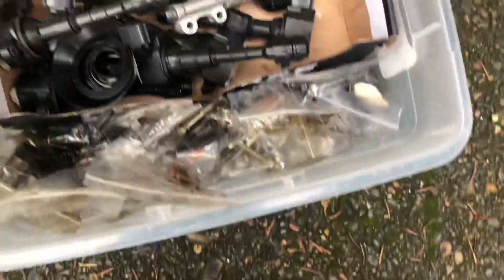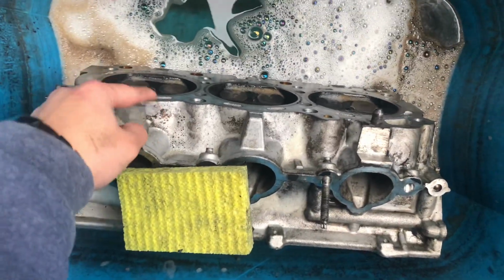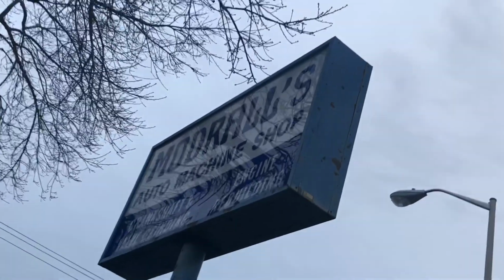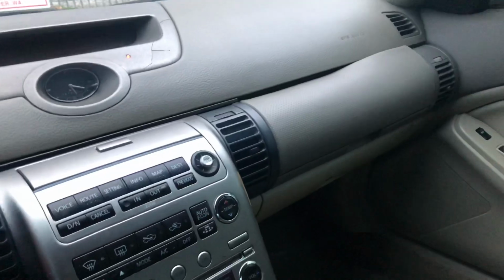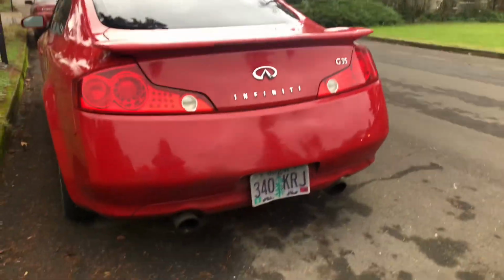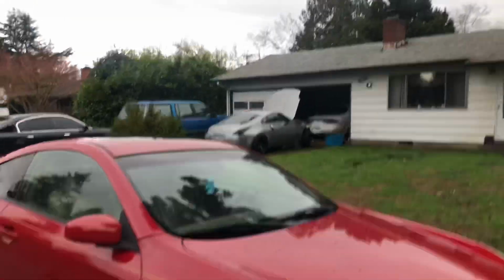Bought a G35 coupe for $1000!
Skip to 2:35 to see the g35 start! In this video, my girlfriend and I go to Beaverton and pick up a 2003 G35 coupe automatic with a rod knock for a grand! The car still runs and drives and I was able to drive it home. Previous owner bought it from his friend who ran the car with no oil (smart) The plan for this car is to swap the engine with a good vq35de! I also remove the heads on my 350z for the headgasket replacement.